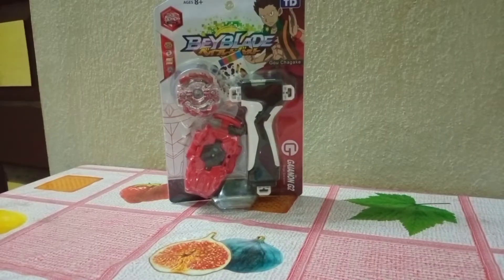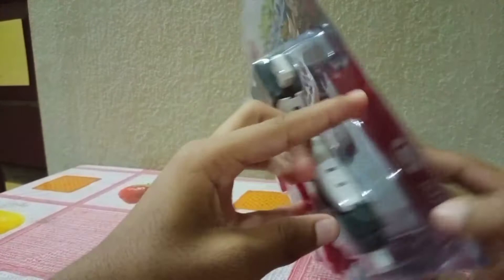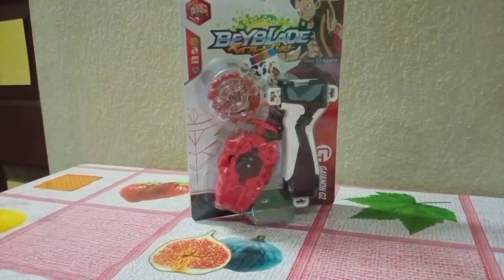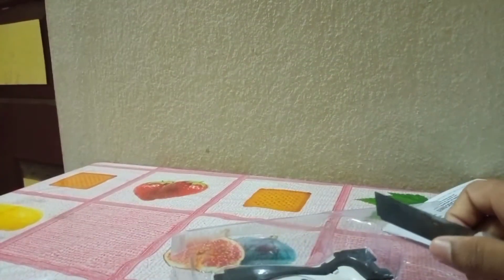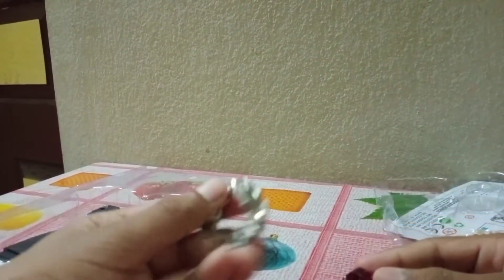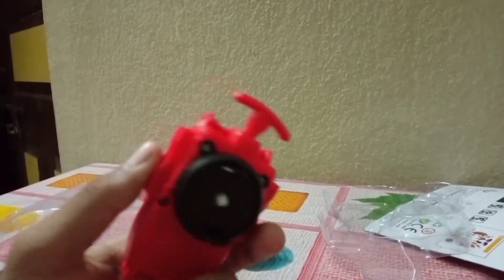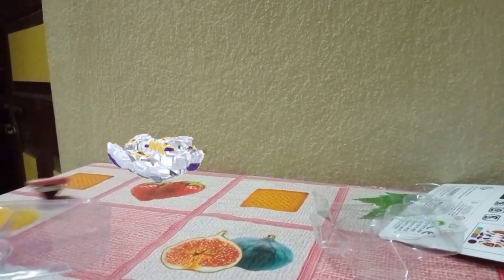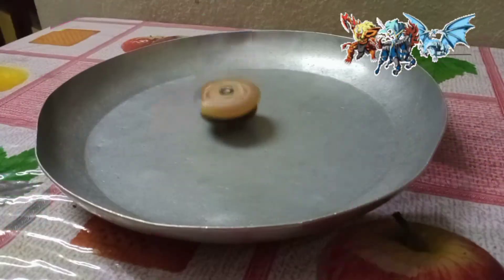Unboxing Fake Gainon G2!!🤩 G.8.Zt